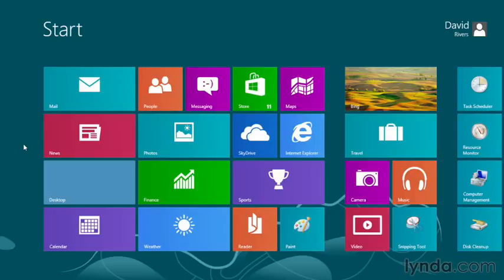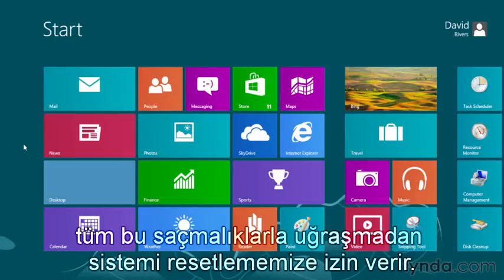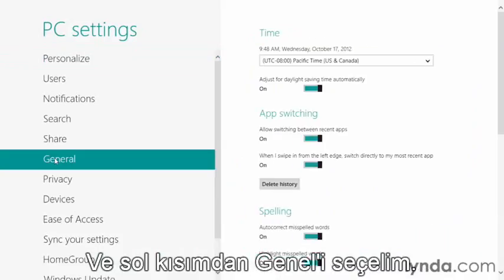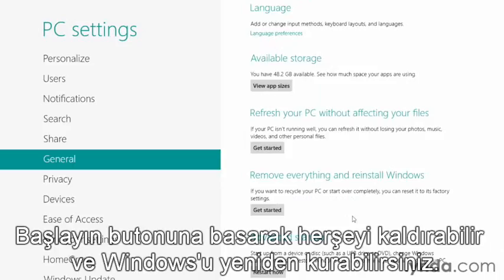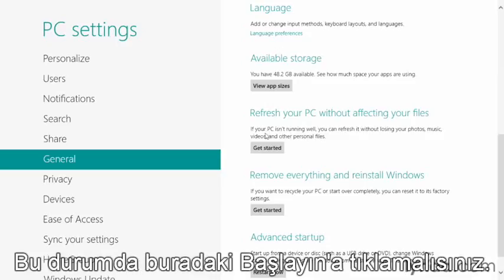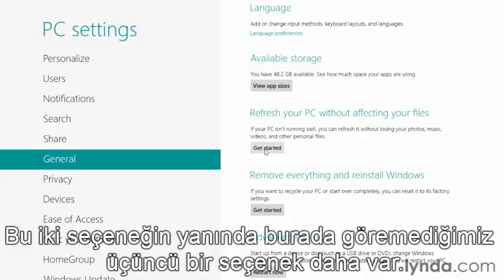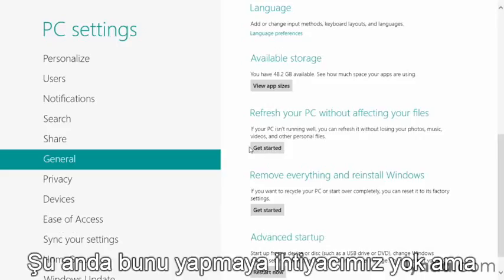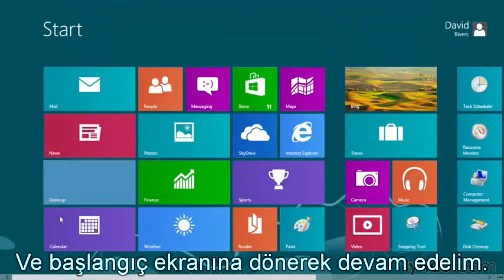Windows 8 Ders 56 - Windows 8 Kurulum Sıfırlama